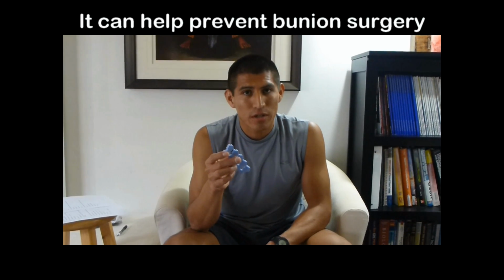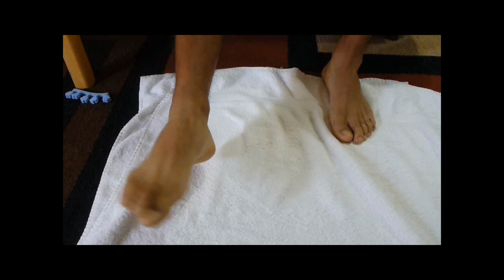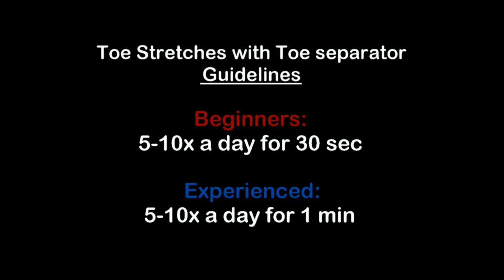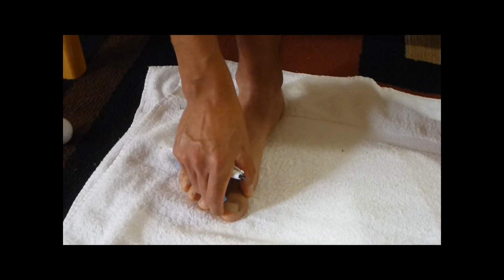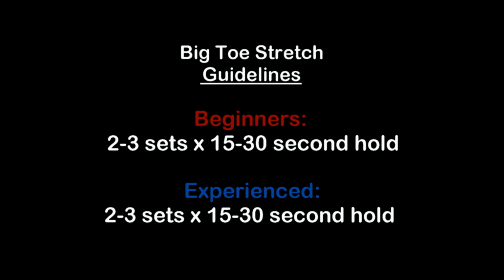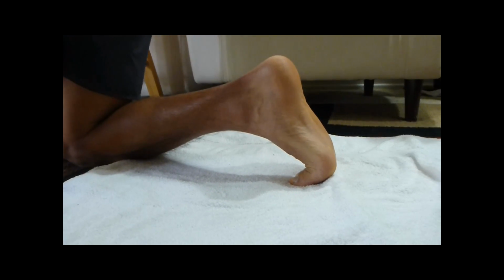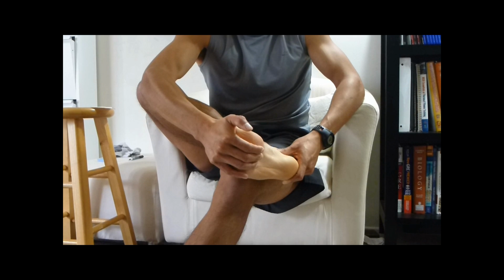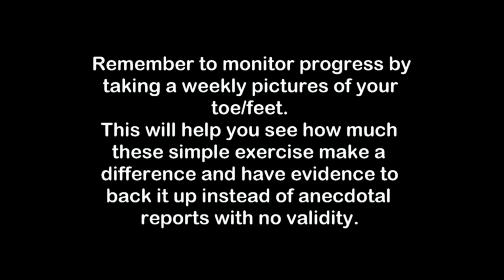Bunion Treatment - Stretches to Help Avoid Bunion Surgery 3/3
Non Surgery BunionTreatment part 3. BunionStretches for BunionPain, is a simple Bunion Treatment to avoid Bunion Surgery.

Perform these bunion stretches as a non surgery bunion treatment and for bunion relief. This bunion treatment includes bunion stretches that I learned from Physical Therapy in which I showed and demonstrated exercise and stretches for people with bunions and helped some people prevent surgery. These bunion stretches do help but they to take some time to see results. In some extremes cases surgery is required but performing this non surgery bunion treatment routine most days of the week can definitely help you. For other Rehab video routines please check the channel as well.

Oscar Sanchez, C.S.C.S.